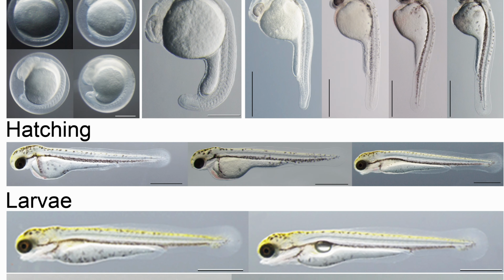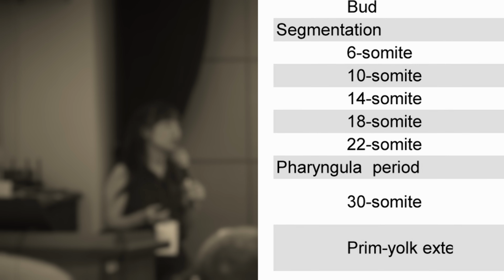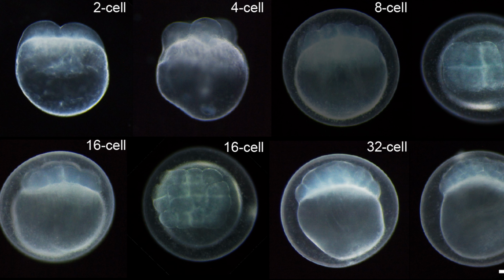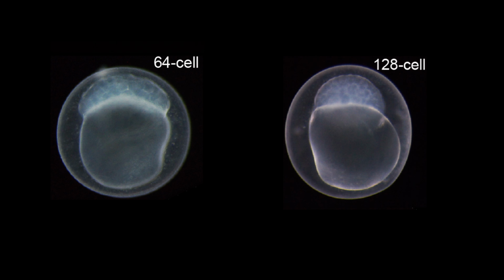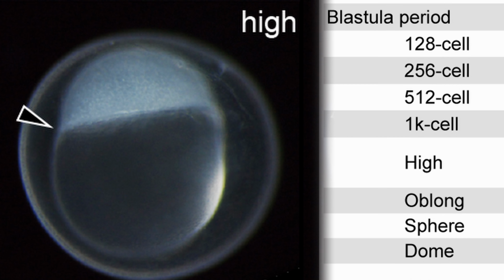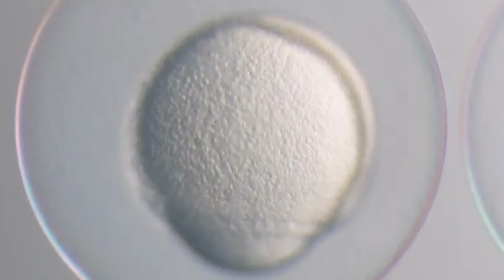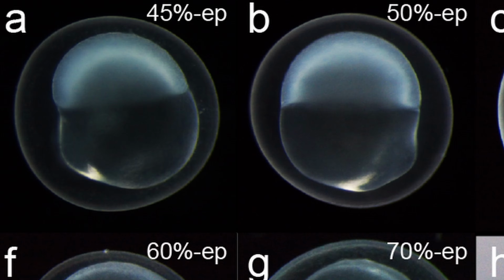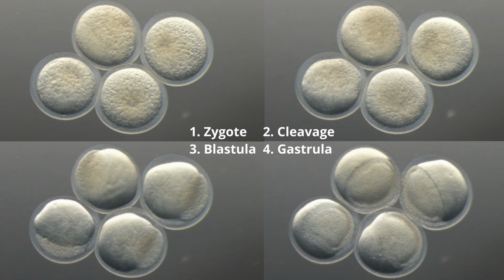【Goldfish EvoDevo】 #14: Early-embryonic developmental process 【Re-Edited Audio】